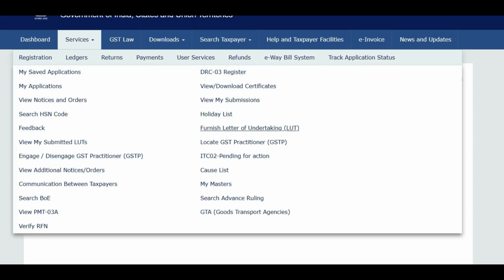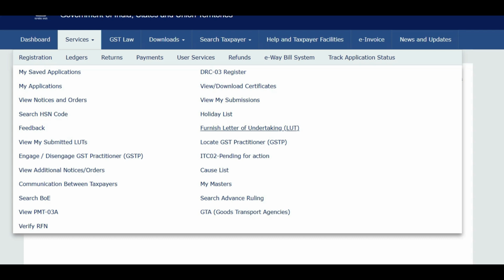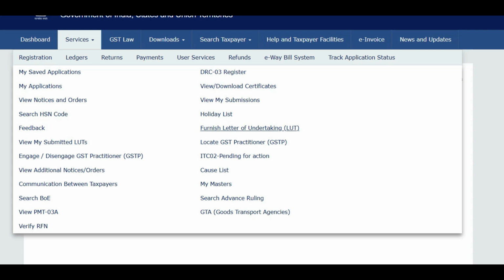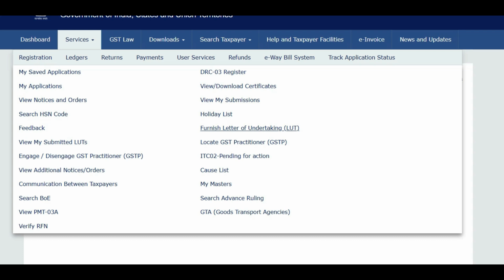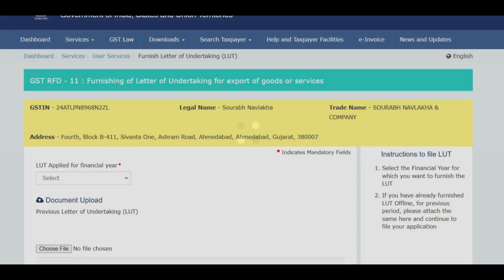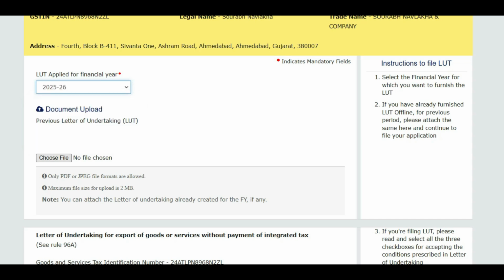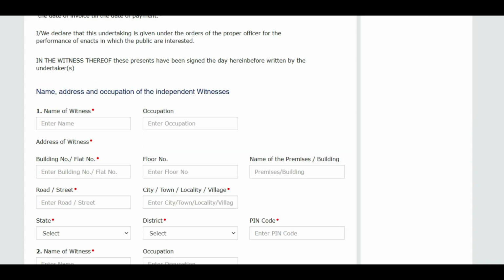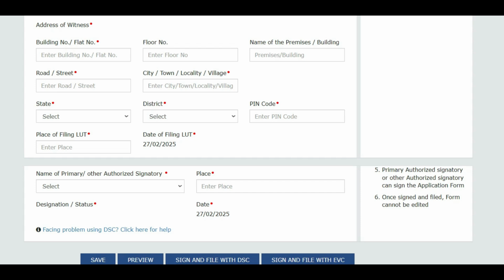Procedure of filing the LUT, Consequences for Non Filing of LUT, GST Portal LUT Filing.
Procedure of filing the LUT, Consequences for Non Filing of LUT, GST Portal LUT Filing#gst gstupdates # LUT

- Requirement of LUT
- What if LUT isn't Filed.
- Steps to File LUT on the GST Portal.